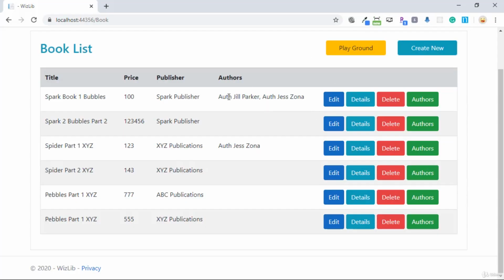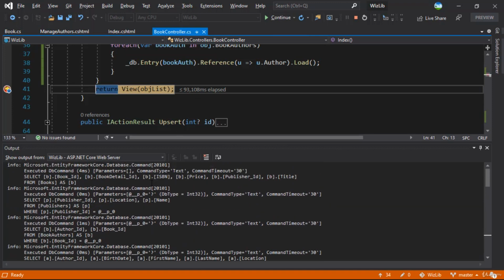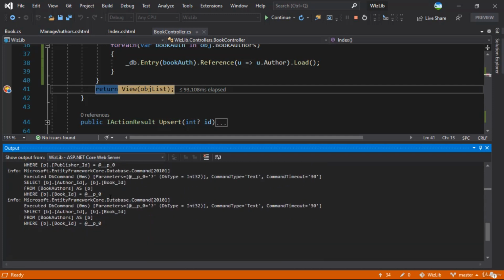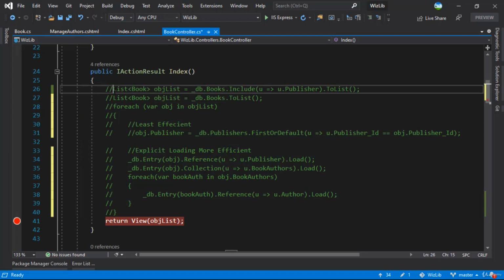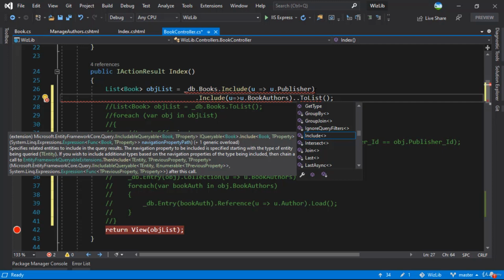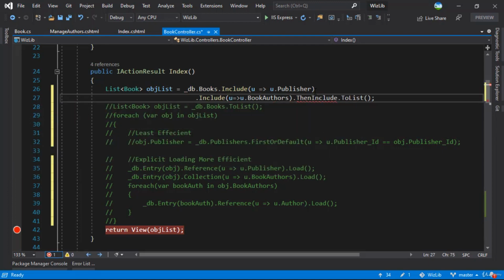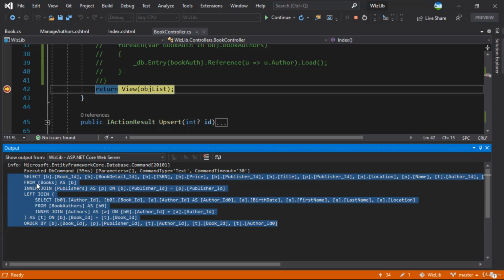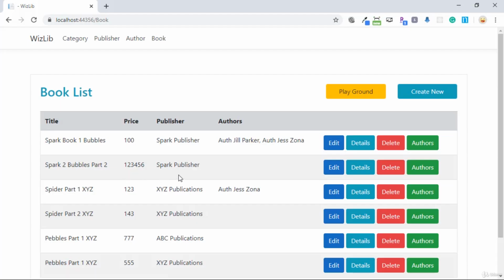174 Eager Loading on Fire